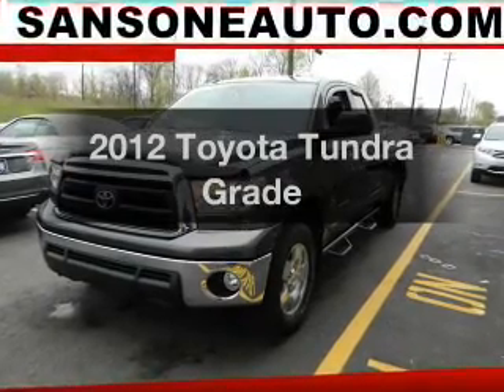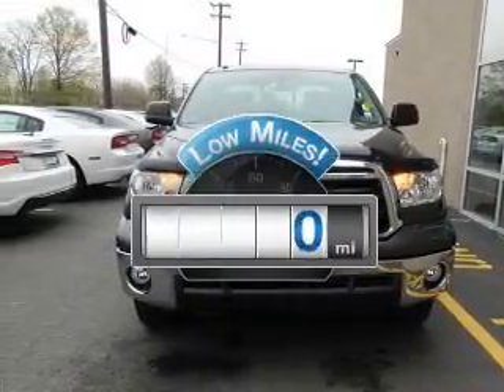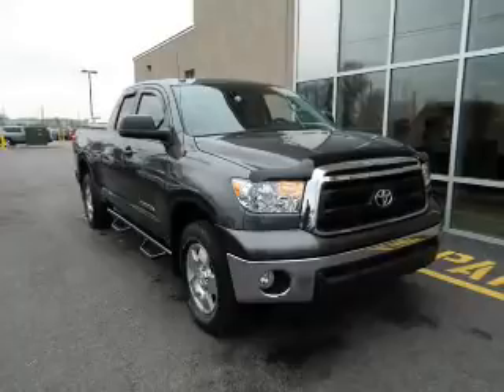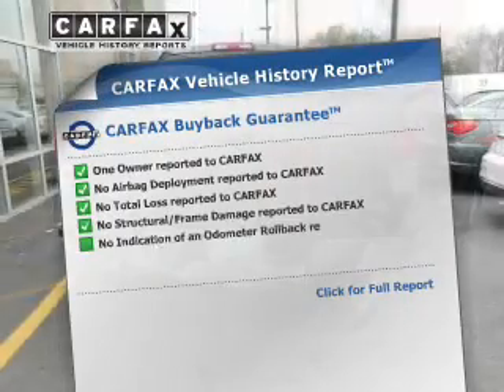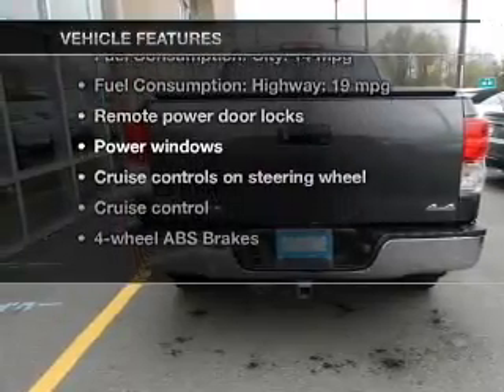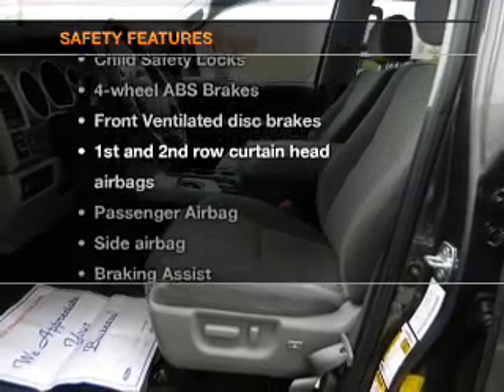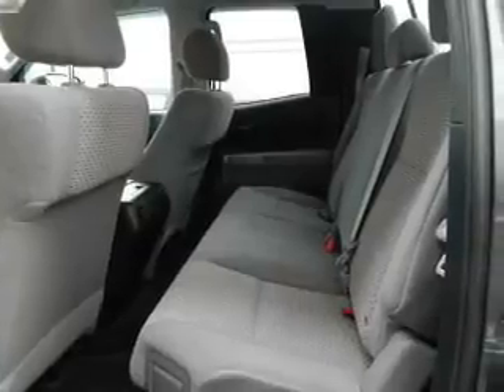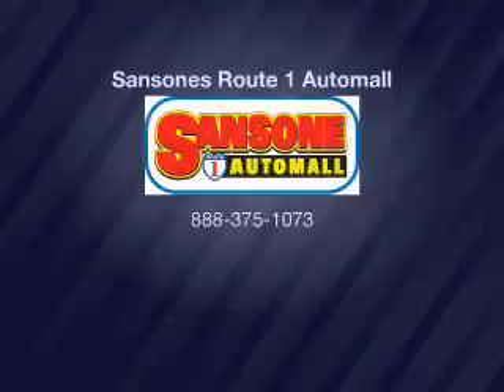2012 Toyota Tundra - Avenel New Jersey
Year: 2012
Make: Toyota
Model: Tundra
Trim: Grade
Engine: 4.6 liter 8 cylinder 32 valve
Transmission: 6-Speed Automatic
Color: Gray
Mileage: 0
Address:
90-100 Route 1 North